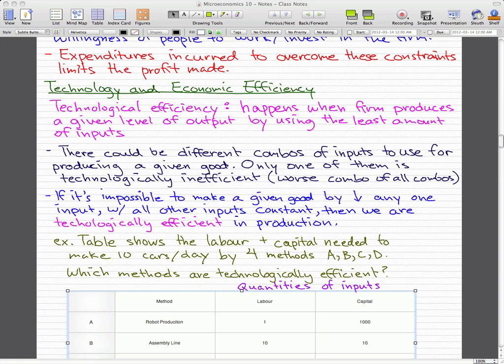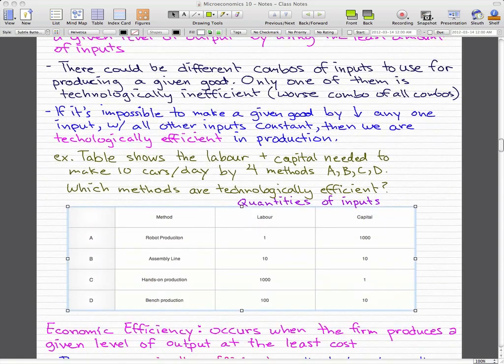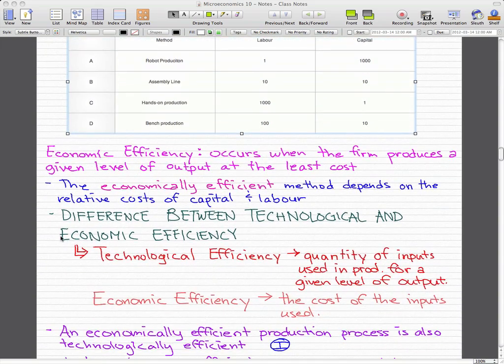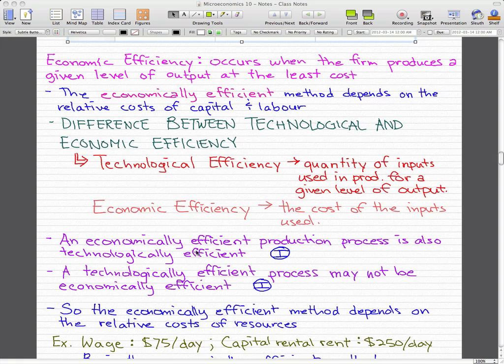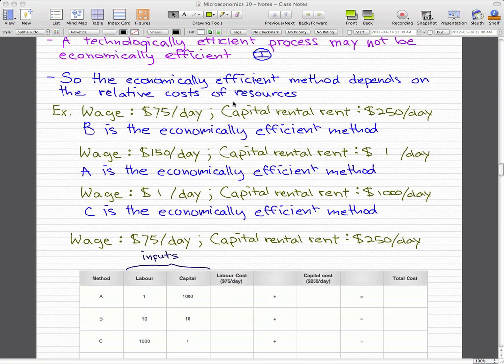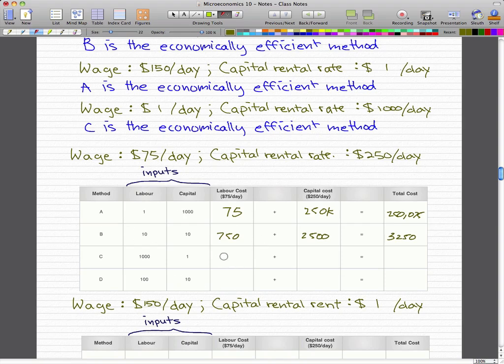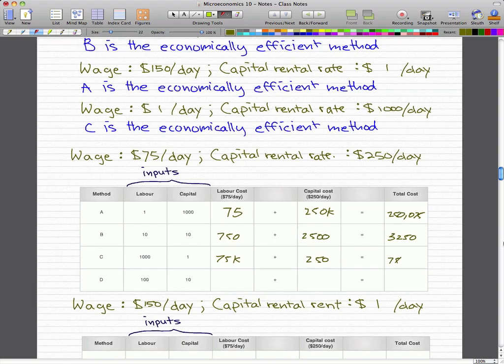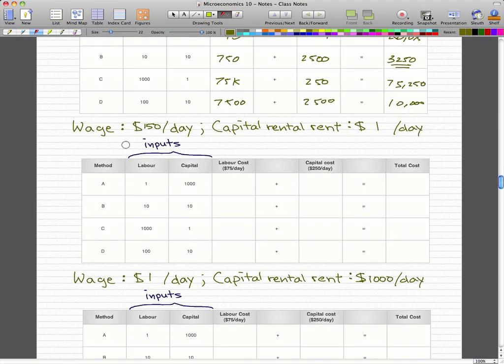Microeconomics - 107: Technology and Economic Efficiency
Technological efficiency.
The difference between economically efficient and technologically efficient